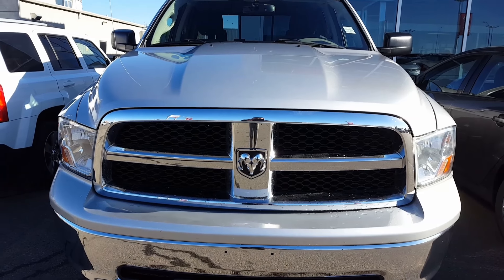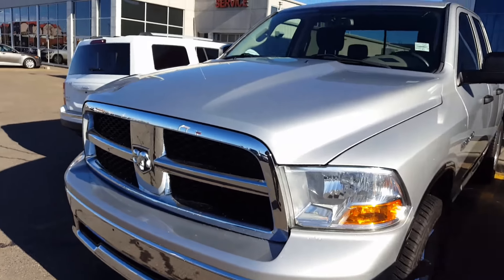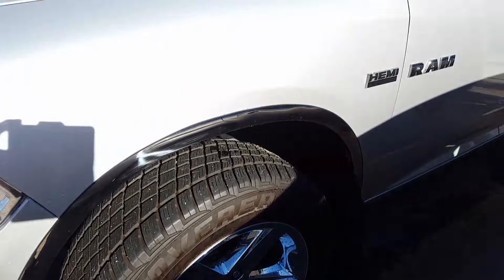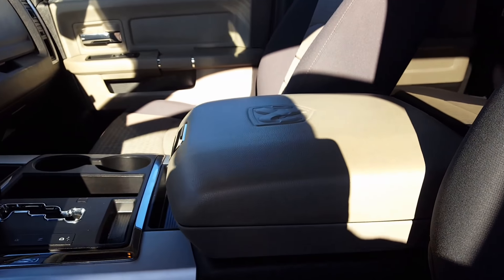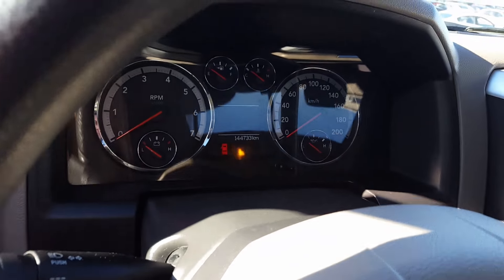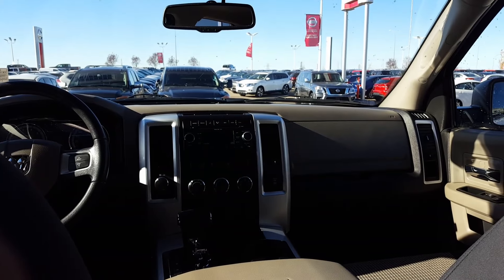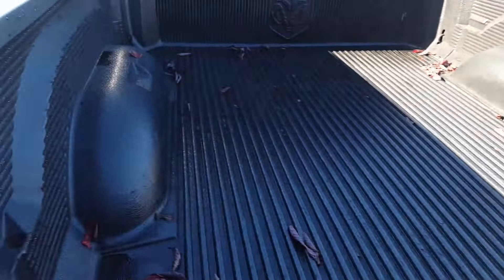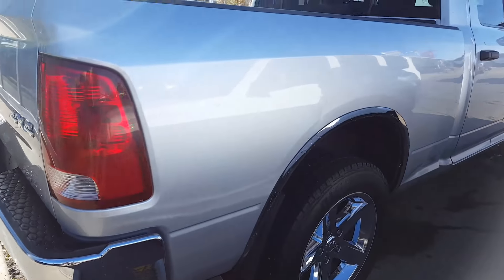2010 Ram 1500